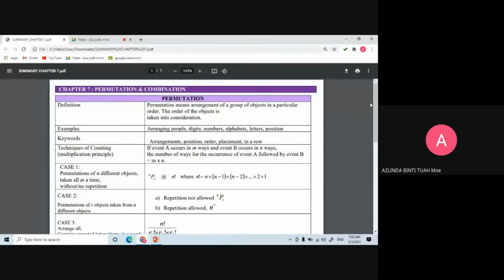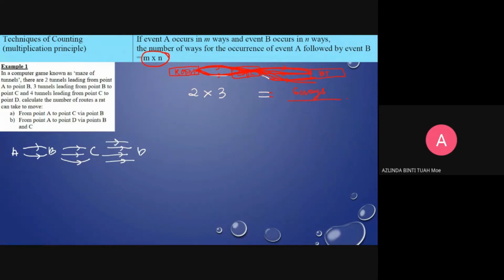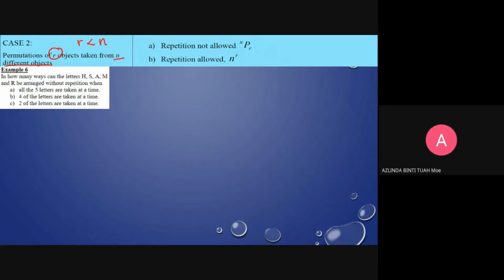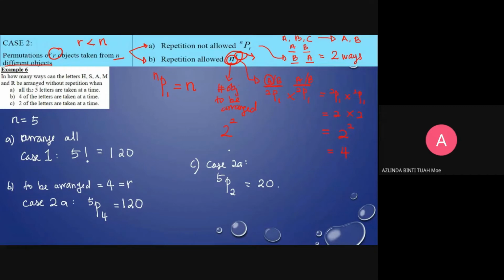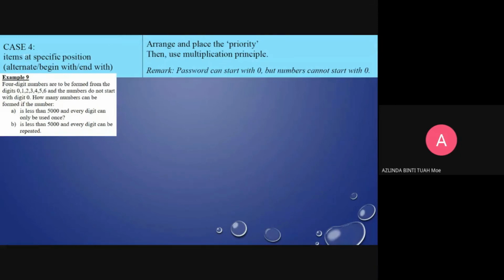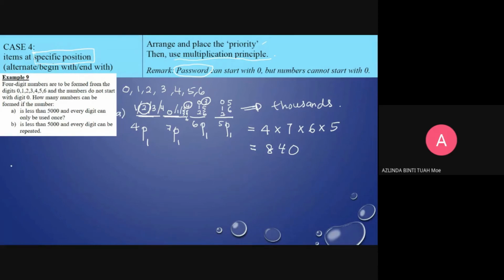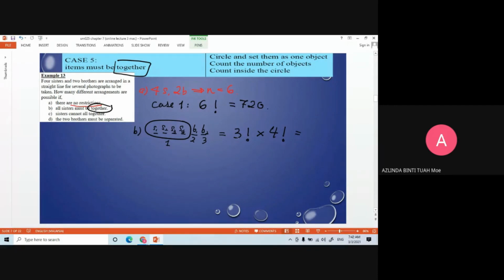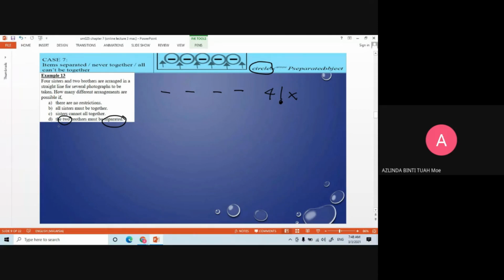7 1 PERMUTATIONS